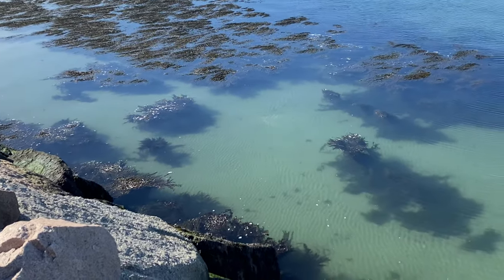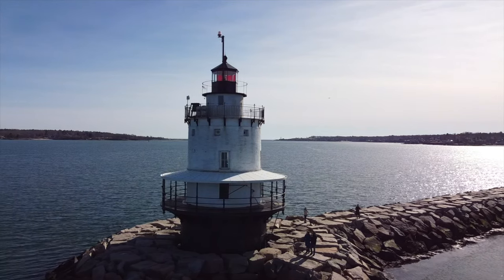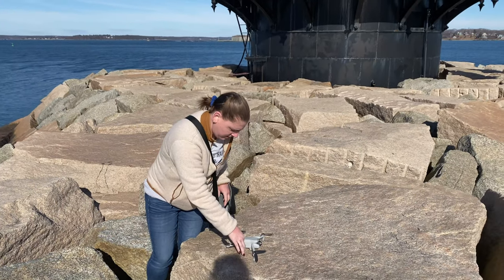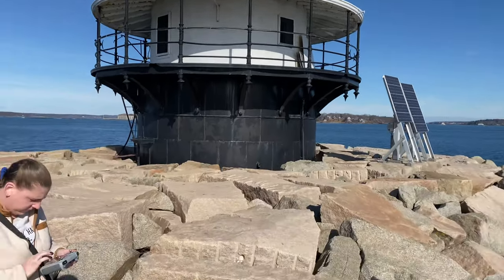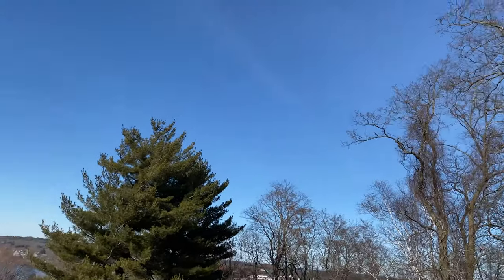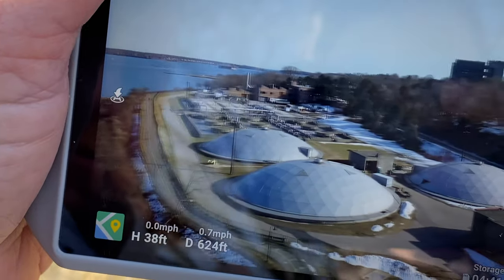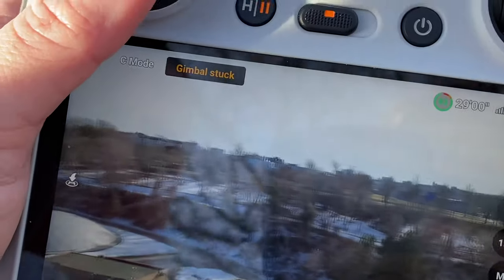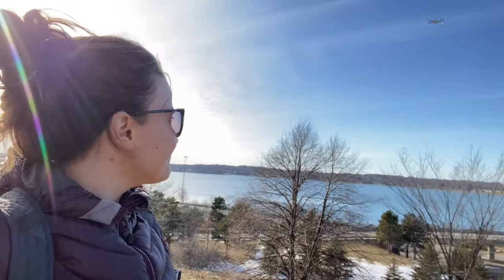This may be the cutest mini lighthouse | South Portland, Old Port, Drone Flying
Today I am taking you along with me to check out a "mini" spark plug lighthouse in South Portland, Maine! The Spring Point Ledge Lighthouse stands tall at just 54' and was first lit in 1897. This adorable lighthouse is considered a "caisson-style" lighthouse and is the only one in the United States in which visitors can walk up to.

While I may be biased, I think this is the cutest lighthouse in the world, what do you think? :)

Thank you as always for being here.

And many thanks to @ChristinaCreatives for exploring this tiny lighthouse with me! Check out her channel for more Maine based fun!

Kindly,
Kate

//DRONE
○ DJI Mavic Mini (Fly More Combo)
○ DJI Mavic Mini 3 (Fly More Combo)

//GARDENING PRODUCTS:
○ Felco Pruners
○ Proven Winners Water Soluble Fertilizer
○ Proven Winners Continuous Release Fertilizer
○ Espoma Biotone Starter Fertilizer
○ Similar Fountain to one I have, found on Amazon
○ Bulb Power Planter Attachment
○ Velcro Rose Training Tape
○ Joules Rain Boots (dogs)
○ Gardening Light Watering Can (Solar)

Thank you kindly for supporting my channel so I can continue to keep providing content… and growing my garden! :)